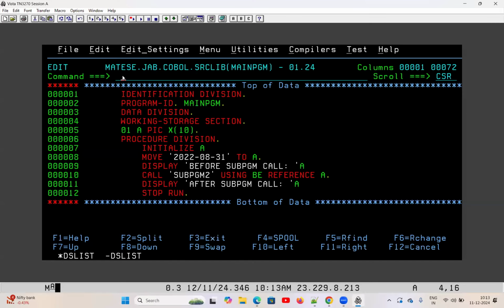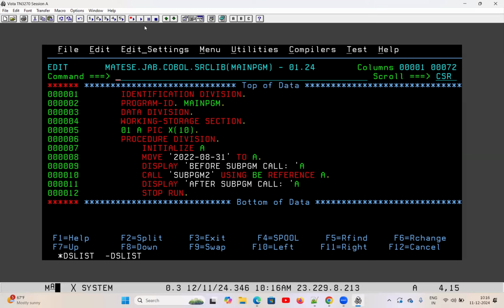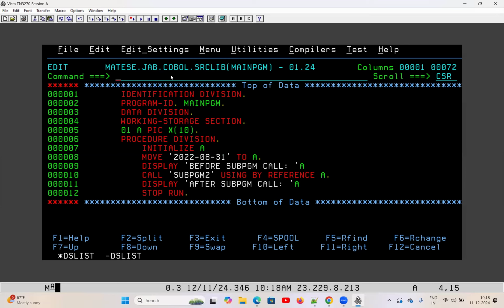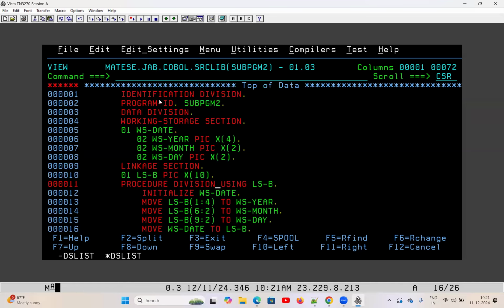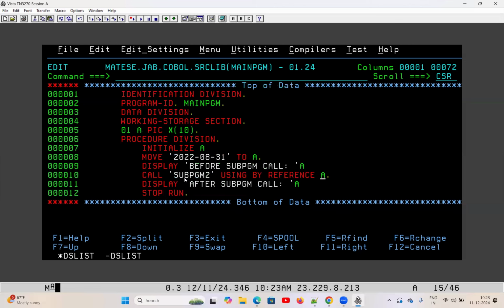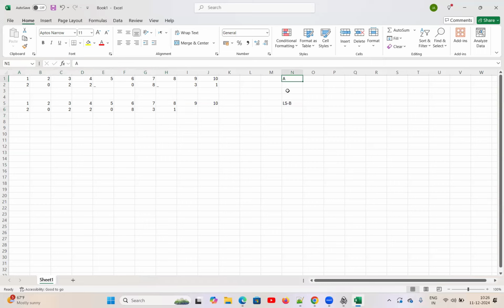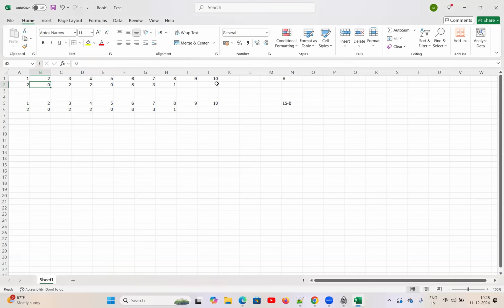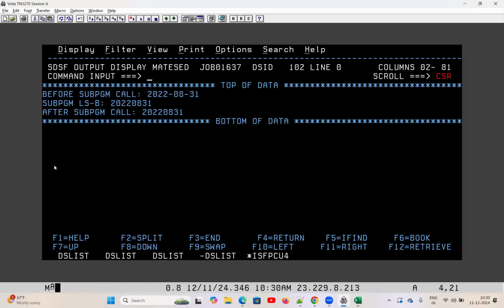Sub programs in Cobol || All About Mainframes